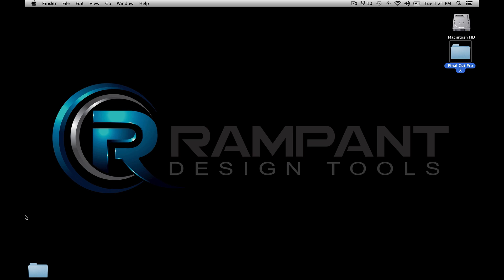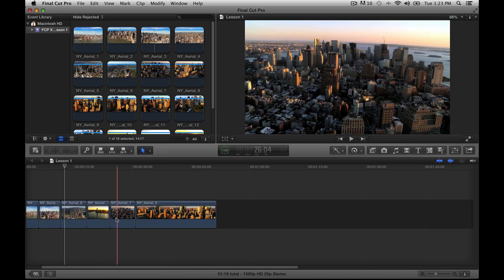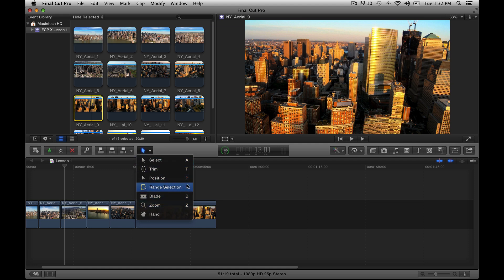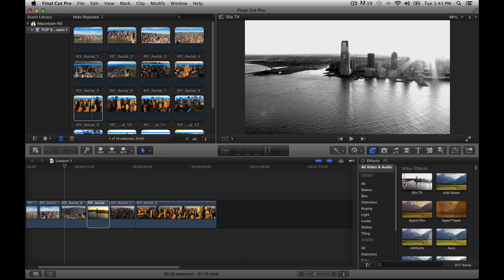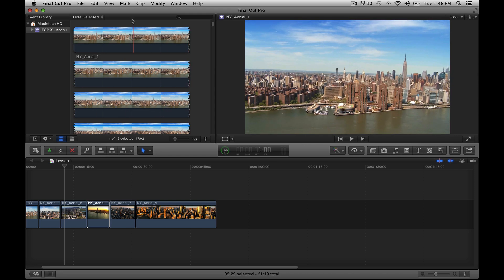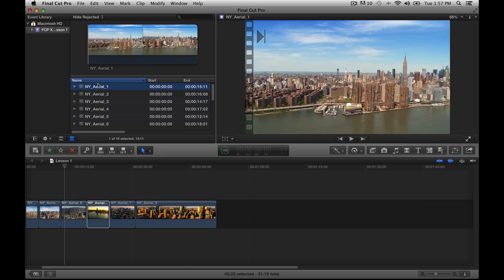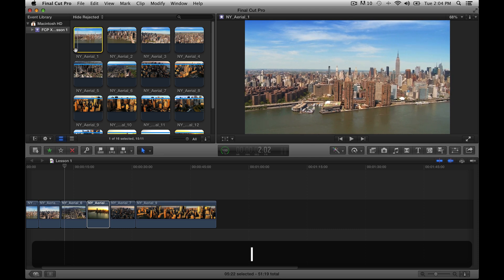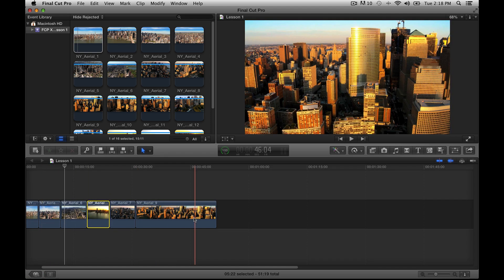"Learning Final Cut Pro X" Lesson 1: The FCPX Interface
Welcome to the "Learning Final Cut Pro X" Training Series: A totally free training series that will get you up to speed and working with Final Cut Pro X in little to no time. This series covers the basics up through advanced techniques that will help you become proficient in Final Cut Pro X and have you editing like a rock star.

In this FCP X training, Stefanie Mullen introduces the Final Cut interface.